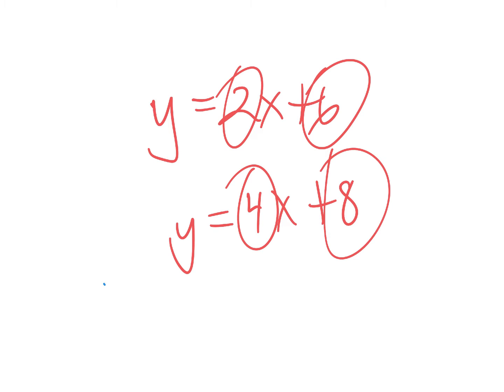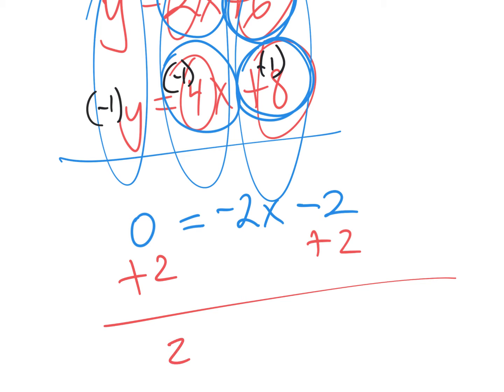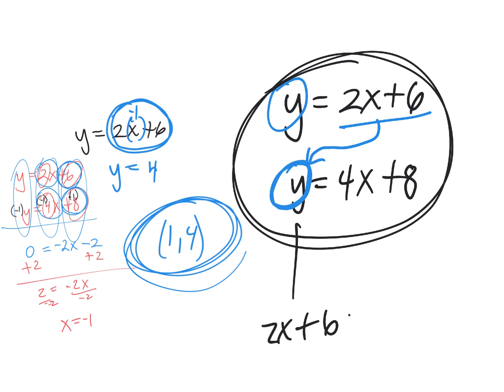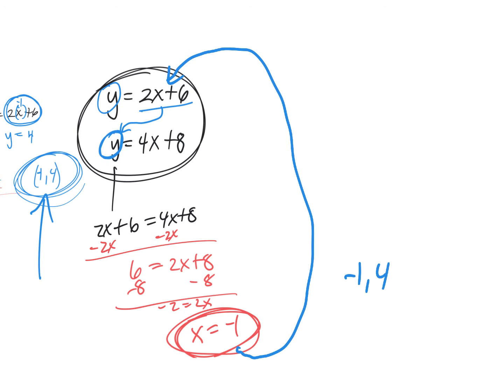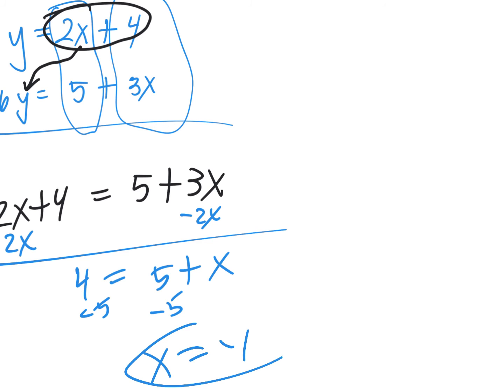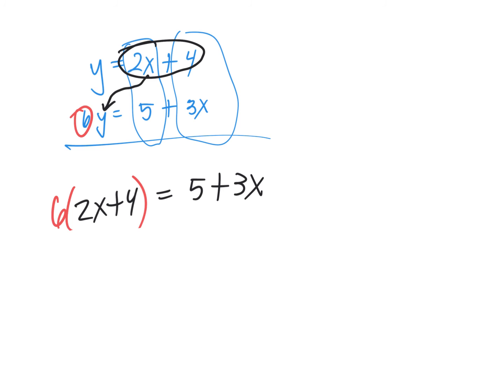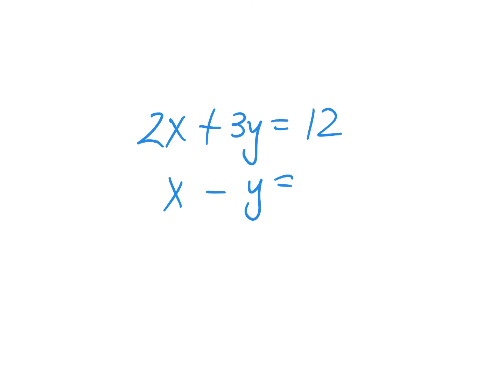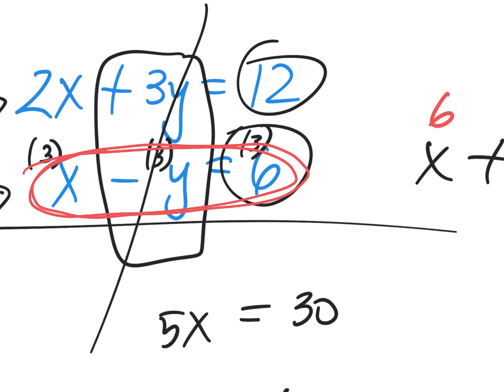Comparing substitution and elimination in higher algebra on October 15.mp4